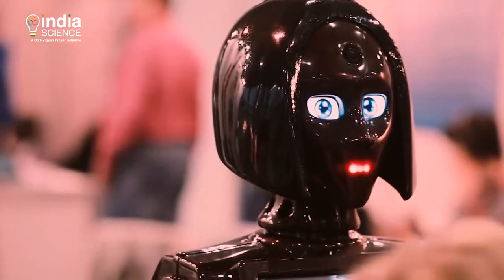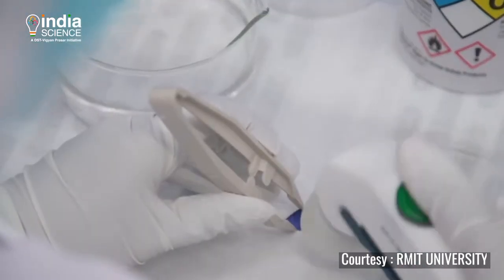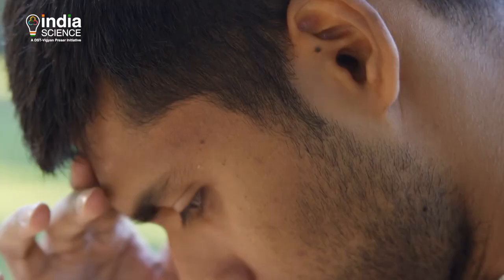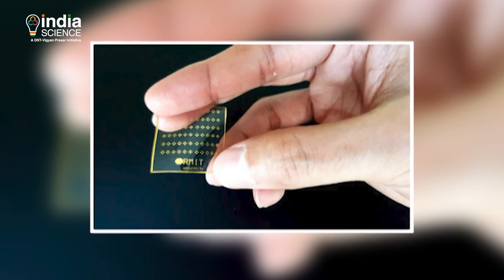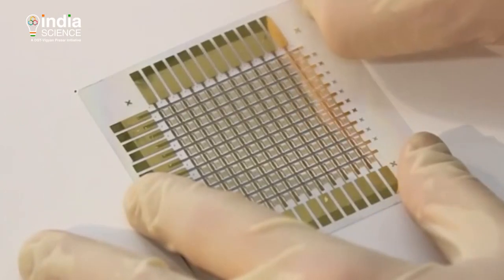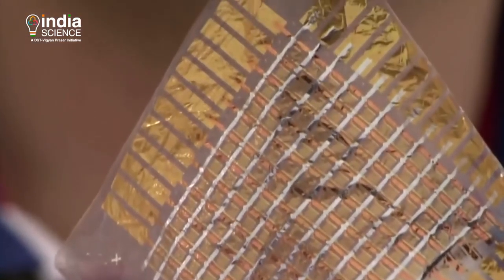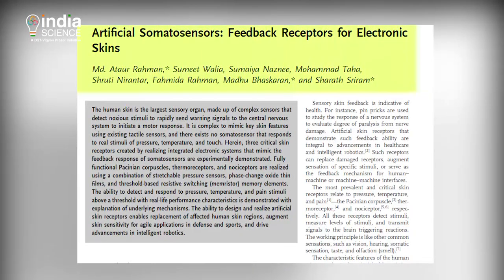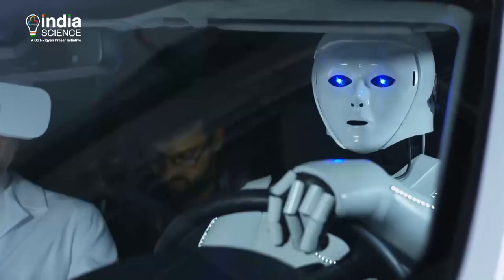Artificial skin that feels pain (E)